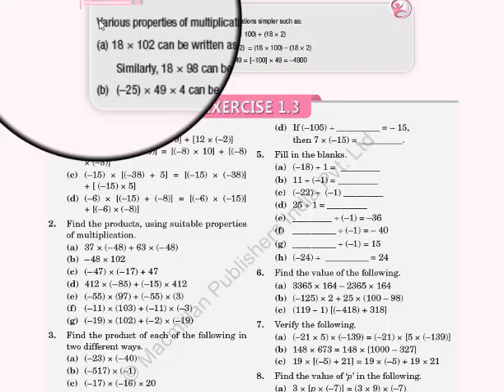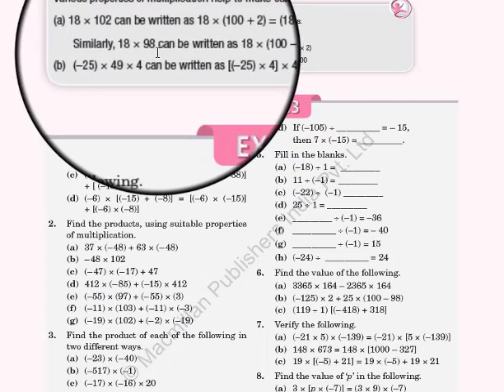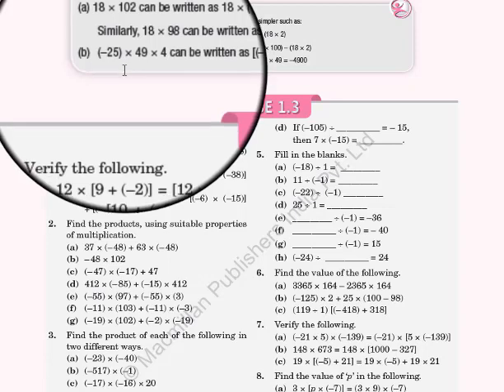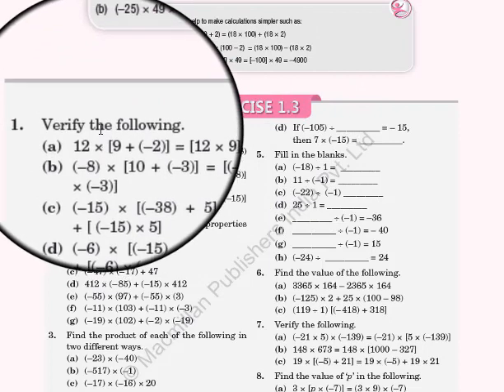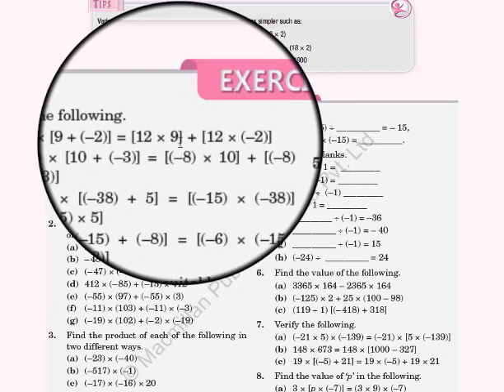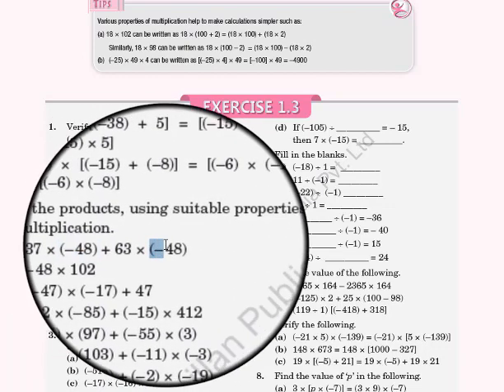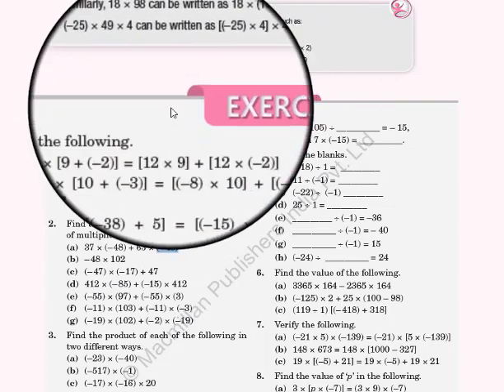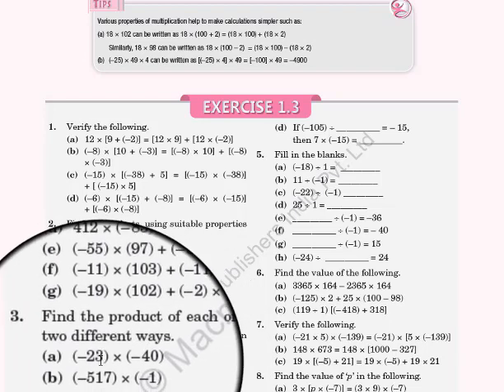Grade 7 mathematics integers exercise 1.3-19